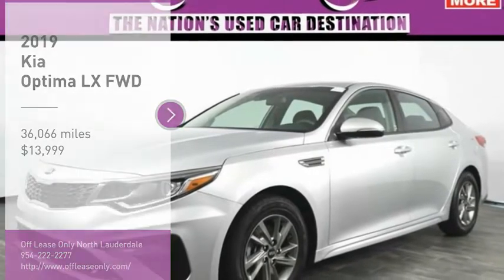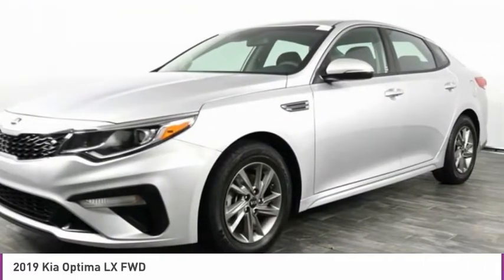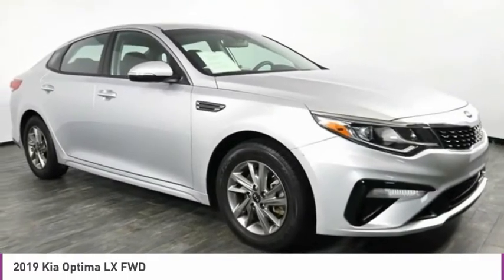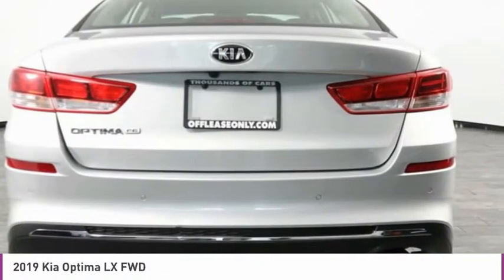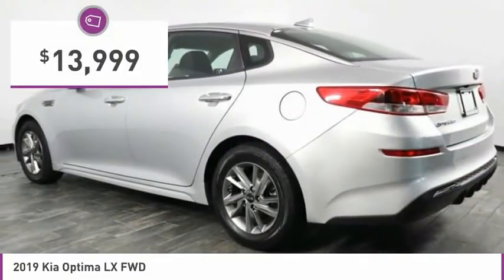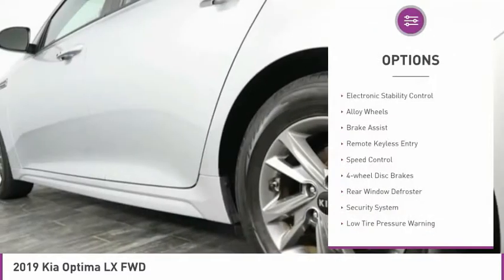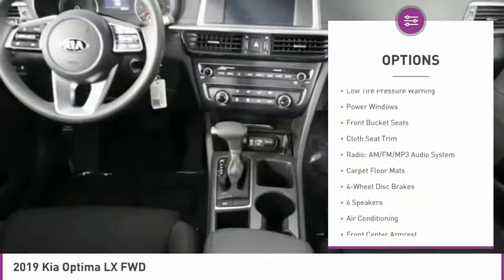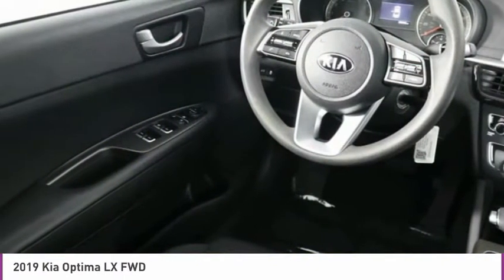2019 Kia Optima B303436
2019 KIA OPTIMA North Lauderdale, FL
Stock# B303436

827 South State Road 7

Save Big; Original Price was $24,045! Make a statement with our One Owner 2019 Kia Optima LX Sedan displayed in Sparkling Silver. Powered by a 2.4 Liter 4 Cylinder offering 185hp while tethered to an effortless 6 Speed Automatic transmission with Sportmatic Sports Shifter. This Front Wheel Drive earns near 36mpg on the open road while being a real performer. Our impressive Optima is immediately recognizable by its distinctive and exclusive gloss black Tiger nose grill. Power mirrors with LED turn-signal indicators, 16-inch Silver Finish alloy wheels, and solar control glass all complement the sleek exterior.
Open the door to our LX and prepare to be amazed by the amenities that await. As you settle into the cozy cloth seating with CleanTex, enjoy convenient features such as Bluetooth, UVO with a vibrant 7-inch touchscreen display, a fabulous 6-speaker sound system with Android Auto and Apple CarPlay, keyless entry, and a rear camera display.
Safety is a priority for our Kia engineer team. Blind-spot detection, Lane Change Assist, and Rear Cross-Traffic Alert enhance the well being of your vehicle and those on the road with you!